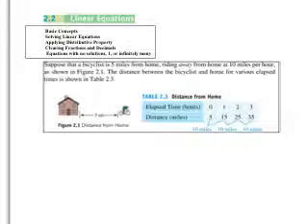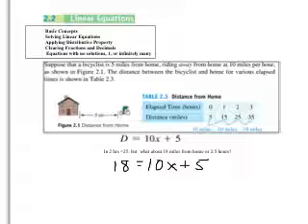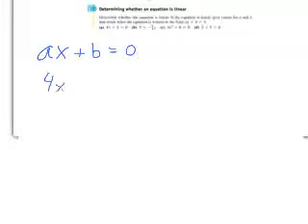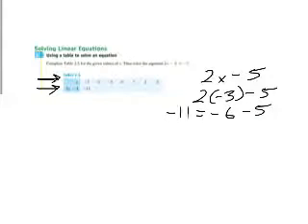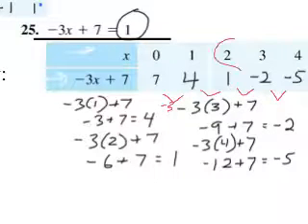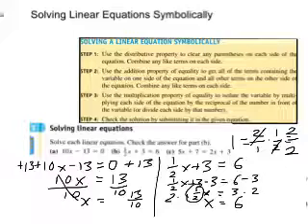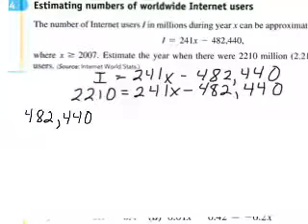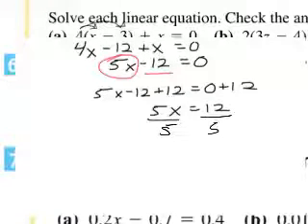Linear Equations pt1